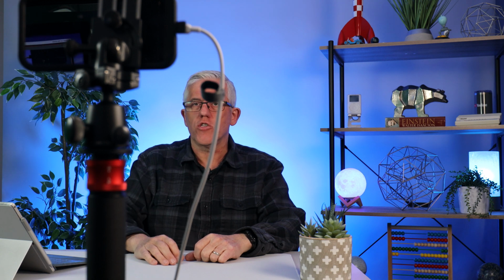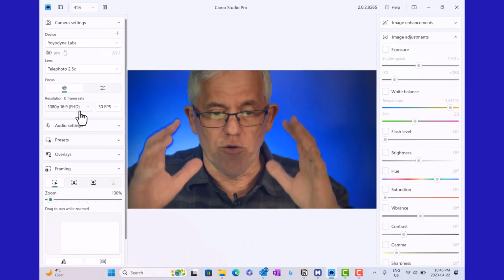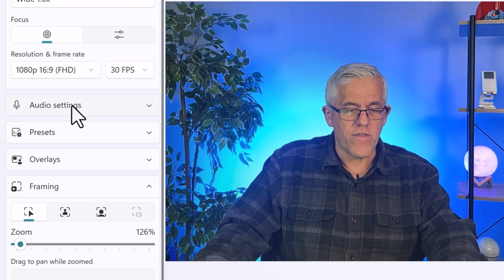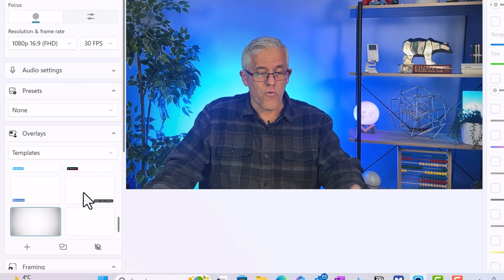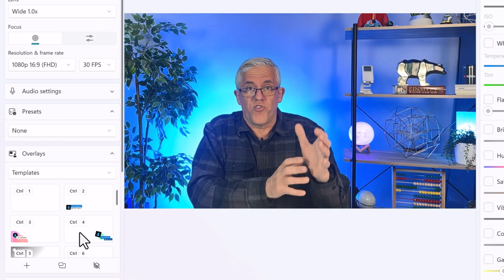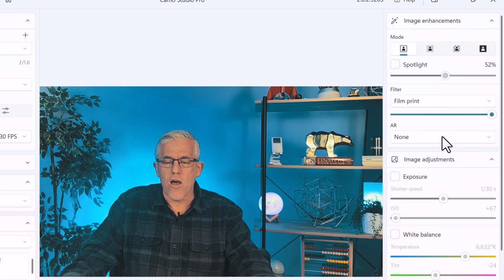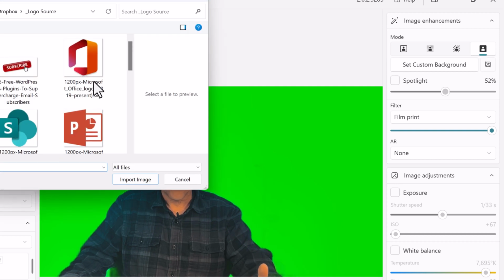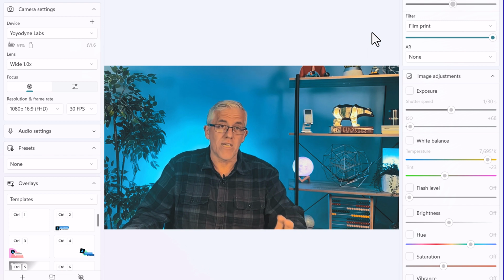The BEST Web Cam solution - for your phone, DLSR, or existing Web Cam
Using your phone or DLSR as a webcam is easy and offers a range of benefits over built-in webcams. Even if you have an external webcam - in this video, I'll demonstrate how you can make it even better.

Whether for work, school, teaching, job interviews - Camo 2 makes communication through a web cam much better.

Items mentioned/shown:
iFootage Monopod
Smallrig Ball Head
Square Jellyfish Phone Mount
YouMic iPhone Lav Mic